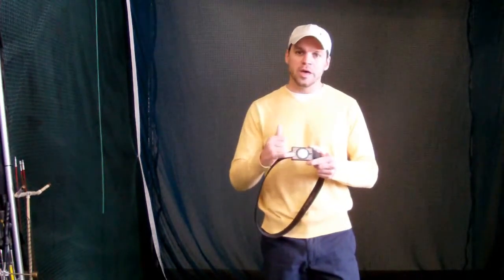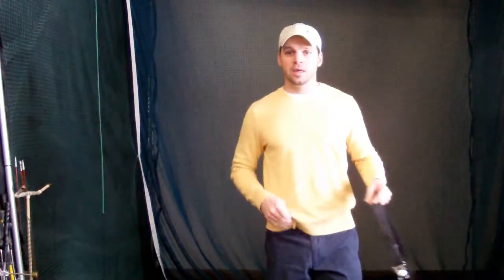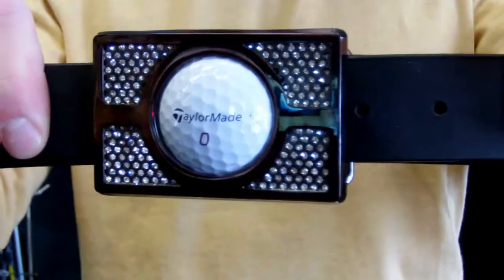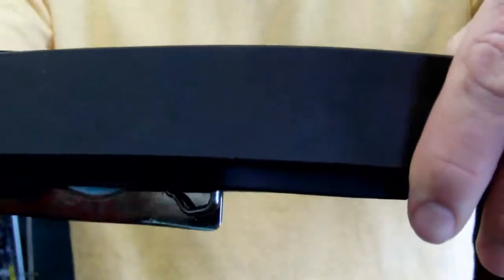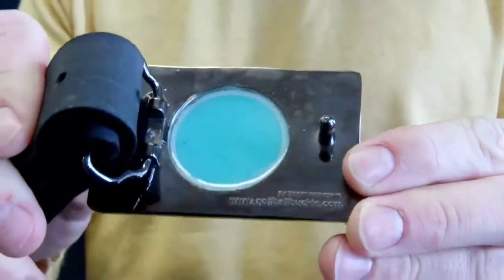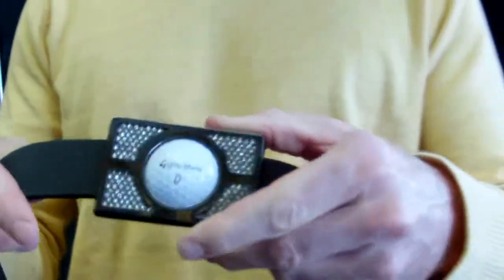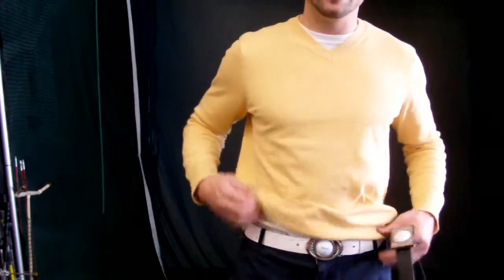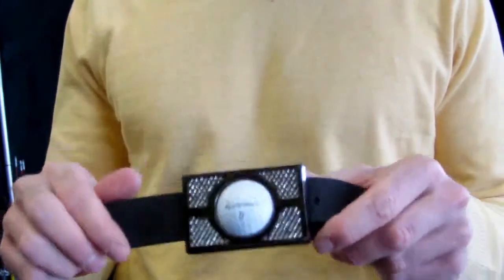Golf Ball Buckle - Custom Belt Buckle Product Review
Golf More Swing Less Blog - Reviews the Golf Ball Buckle. These belts and belt buckles are custom and personalized with a variety of styles and logo options.